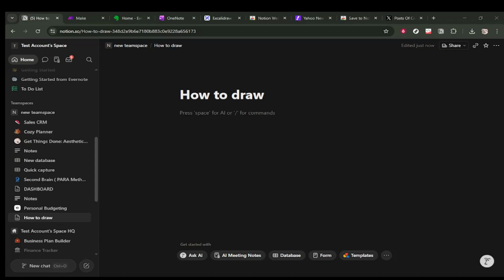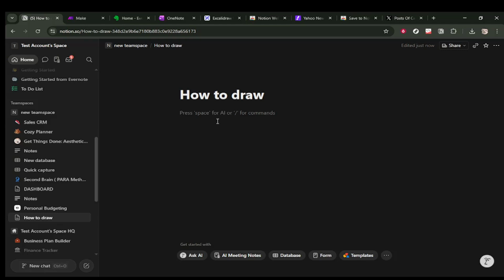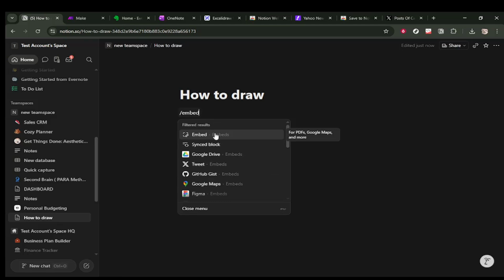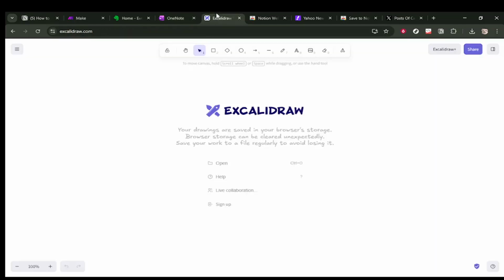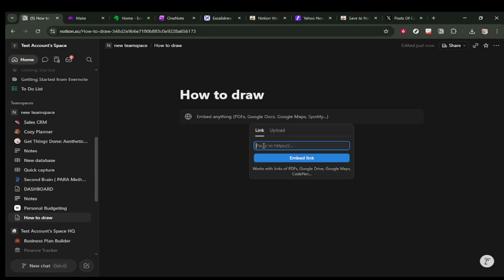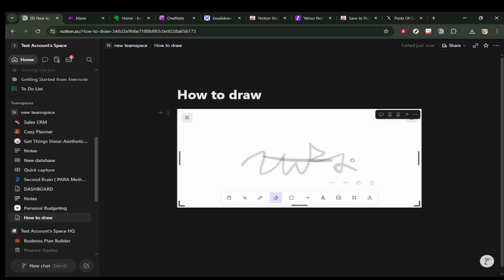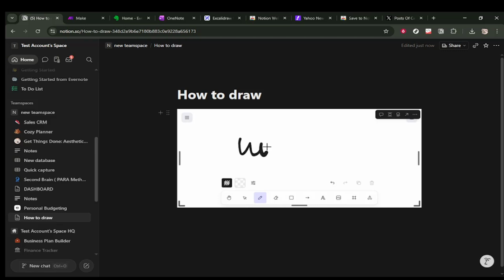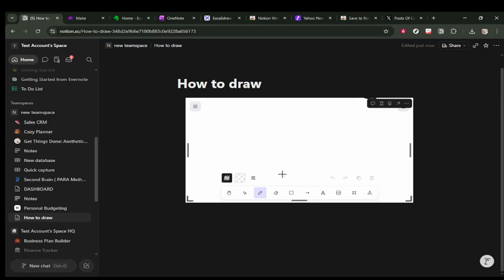How To Draw On Notion [2026 Guide]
In today's video we cover: How To Draw On Notion, Notion Drawing Tutorial, How To Sketch On Notion, Notion Whiteboard Tools, Hand Drawing In Notion, Notion, Sketching, Visual Notes, Digital Illustration, Notion Design, Creative Workflow, Notion Tutorial, Graphic Elements, Diagramming In Notion, Notion Workspace Tips

-Google Drive
-Google Meets
-Google Sheets
-Google Chrome
-Google Forms
-Google Gmail